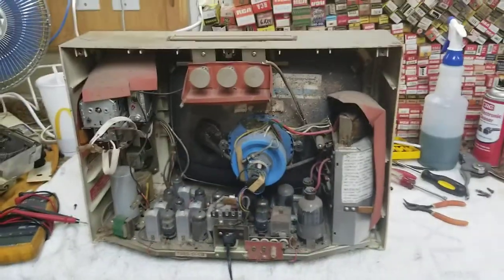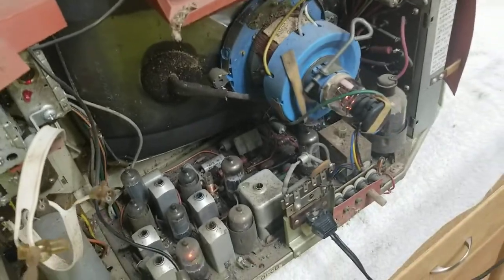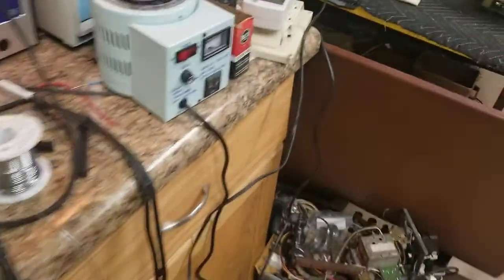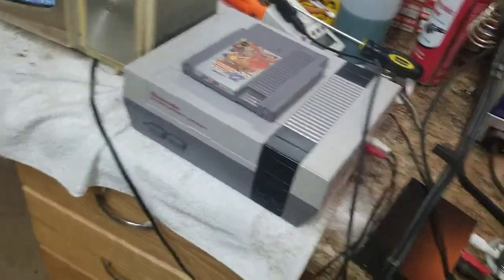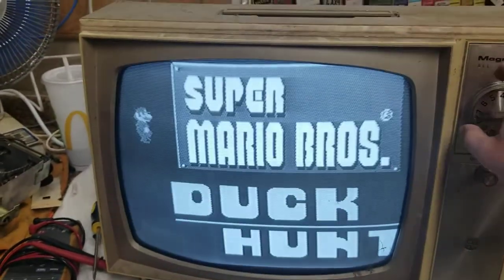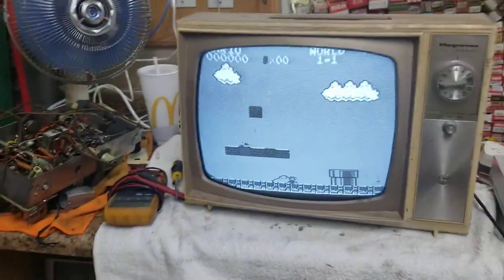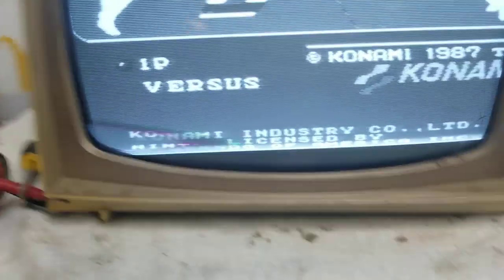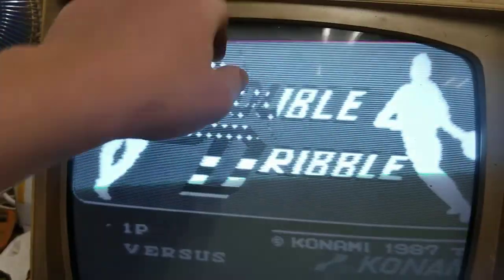Vintage 1960s Magnavox Tube Television analysis and power up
Old tv sitting in an abandoned trailer works after 40 years